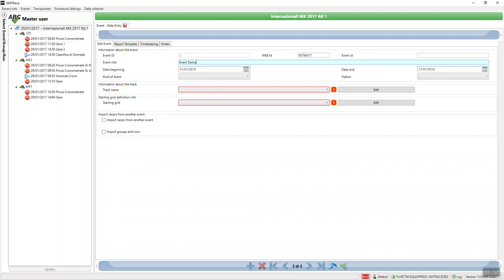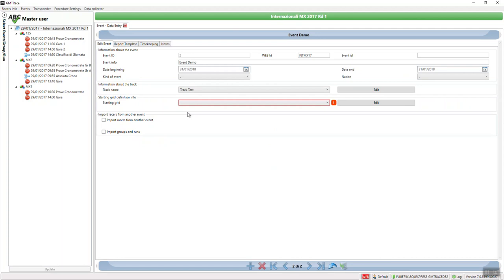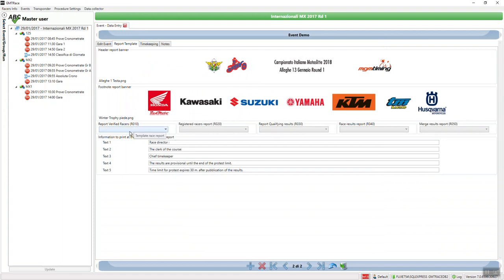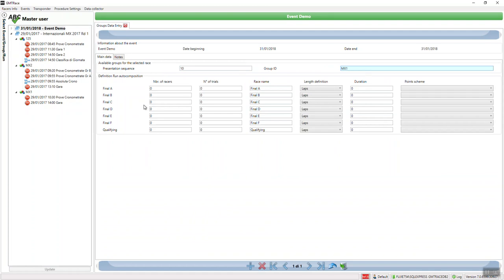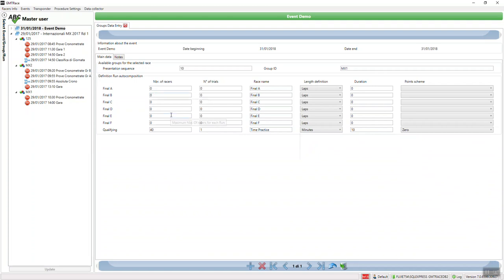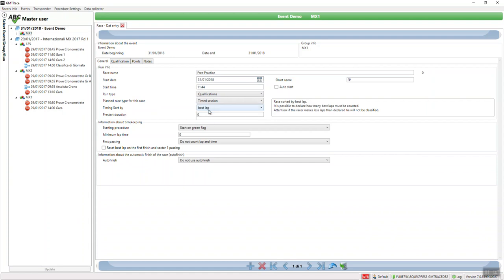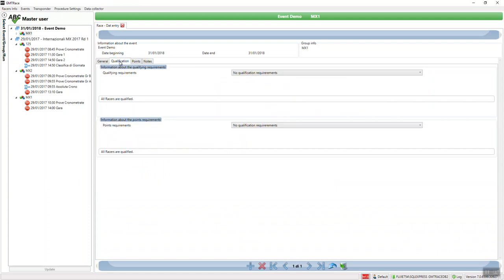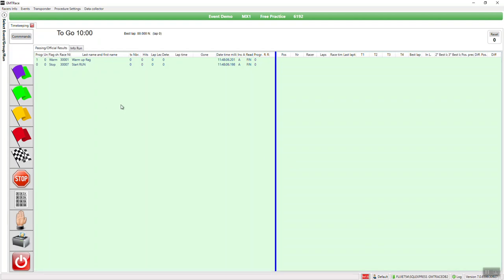How to create an event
In this tutorial we describe how to create an event